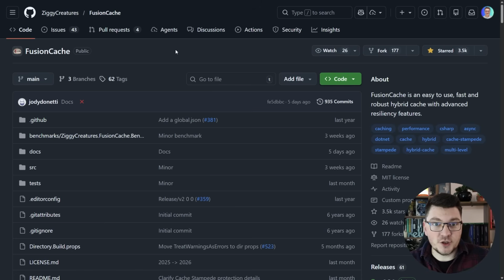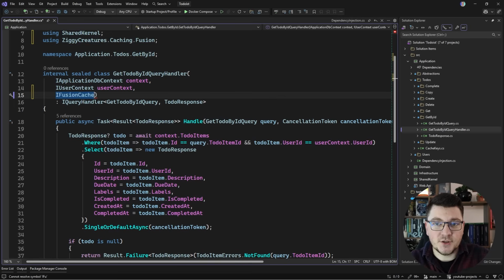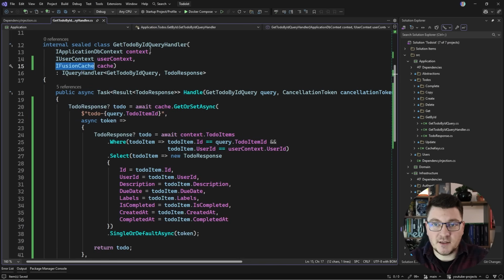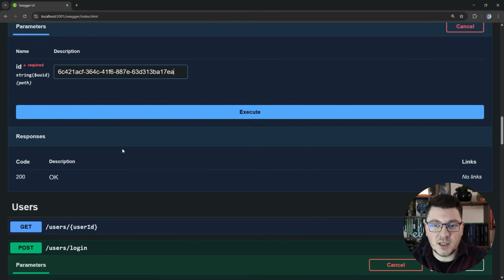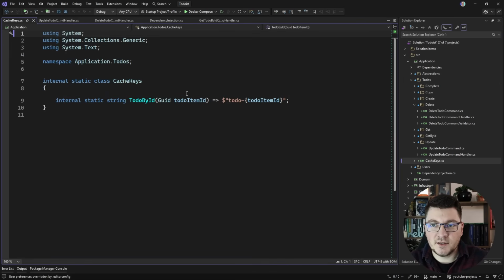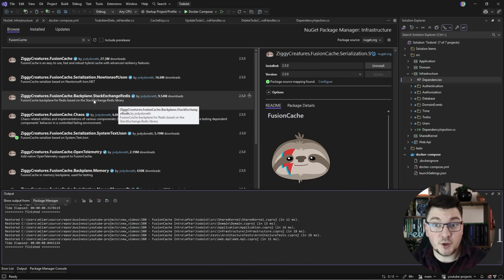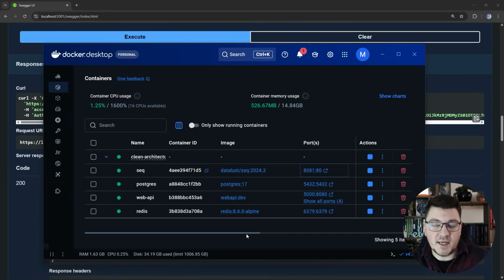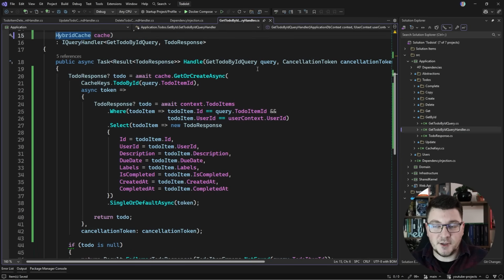The Only .NET Caching Library You’ll Ever Need?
Distributed caching sounds simple until you have multiple app instances and need to keep everything in sync.

In this video, I show you how to use FusionCache in .NET with Redis to build a more robust caching setup for real applications. We start with the basics of FusionCache, then move into a distributed caching approach using Redis and a backplane for cache invalidation across instances.

You’ll see how to:

- Add FusionCache to a .NET application
- Use the cache-aside pattern
- Configure cache entry options
- Handle cache invalidation on writes
- Use Redis as a distributed cache
- Keep cache entries synchronized across multiple application instances

FusionCache is a great option when you need something more capable than the default caching abstractions, while still keeping the developer experience simple.

Chapters